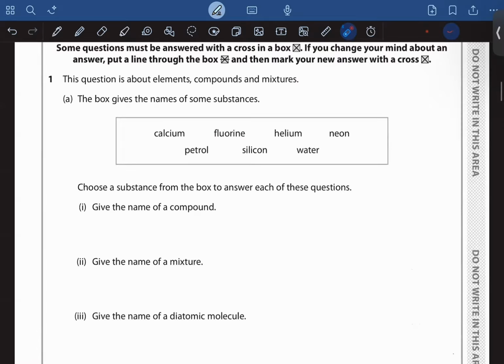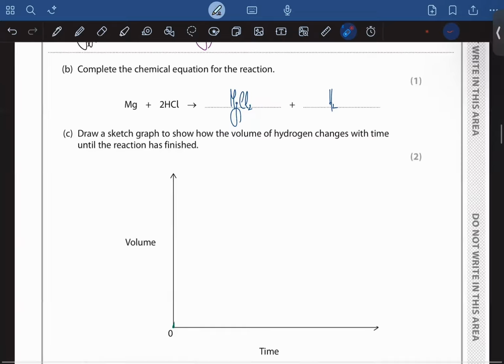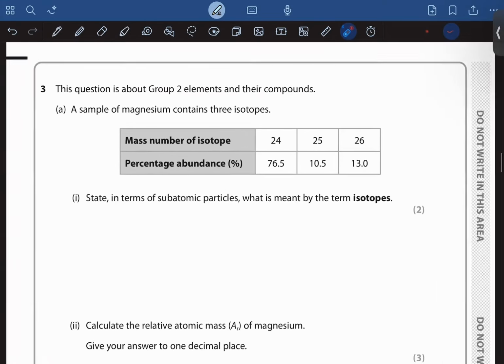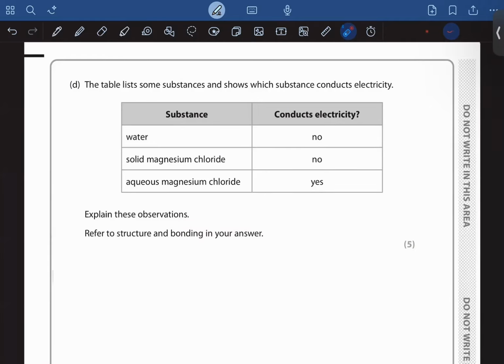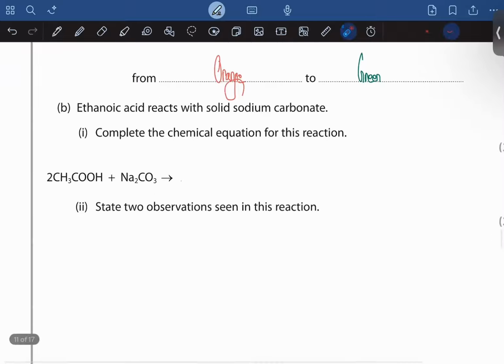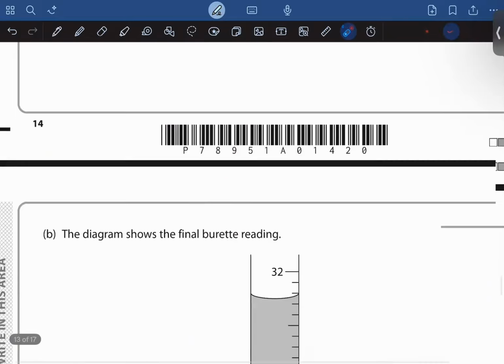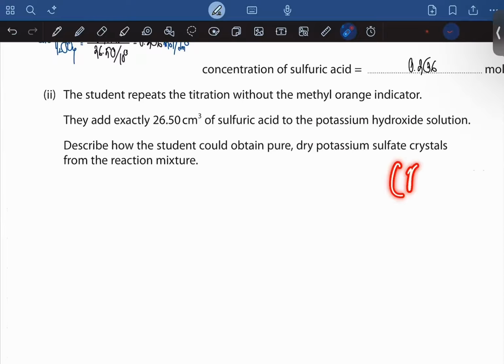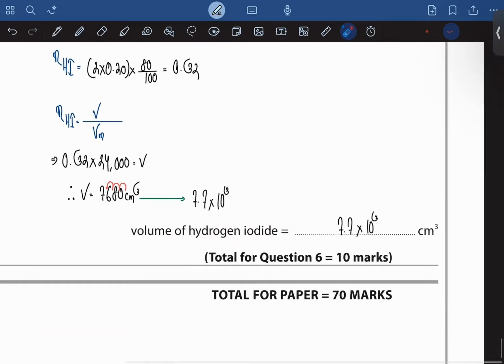Edexcel IGCSE Chemistry (4CH1/2C) | JUNE 2025 Paper 2C | Fully Solved with Detailed Explanation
🚀 Join Our Exclusive IGCSE & A-Level Courses! 🚀

We offer intensive IGCSE and A-Level courses to fully prepare students for every exam session. Whether you want complete syllabus coverage, targeted past paper practice, or exam mastery strategies — we’ve got you covered!

🔹 1️⃣ High-Impact Crash Course (May 2026 🚀)
• Months 1–2: Fast syllabus coverage with digital notes & interactive simulations for IGCSE & A-Level
• Months 3–4: Past paper solving (2020–2025) + exam strategies for top marks
• 50+ recorded QP walkthroughs & exclusive booklets
• Revision worksheets, mind maps & monthly mocks
• Live + recorded sessions — flexible learning
• 24/7 WhatsApp support
• Only 5 students per batch — personal attention for every IGCSE student

📘 Tired of struggling with IGCSE exams?
Stop surviving exams — start mastering them 🏆

Now let us watch you succeed in IGCSE & A-Level exams 🚀